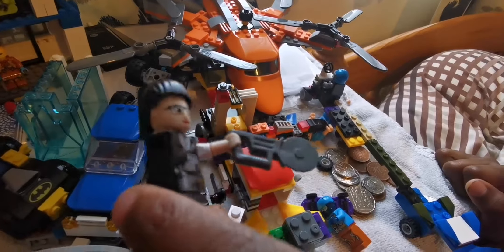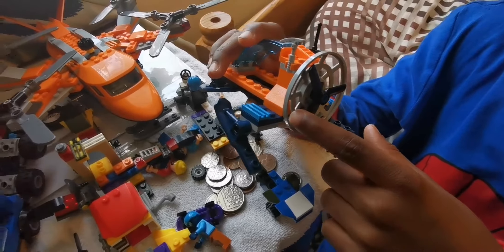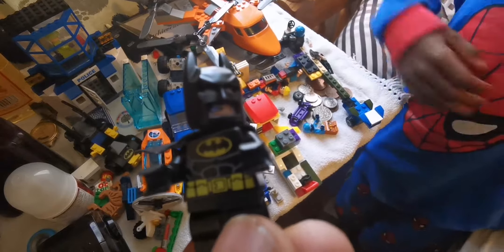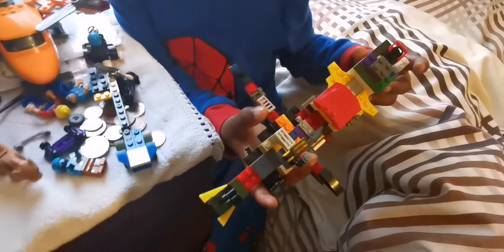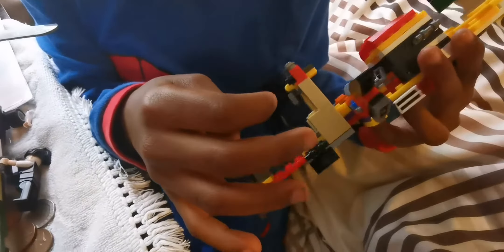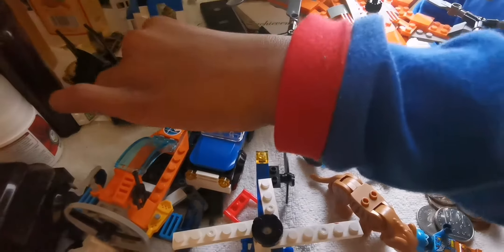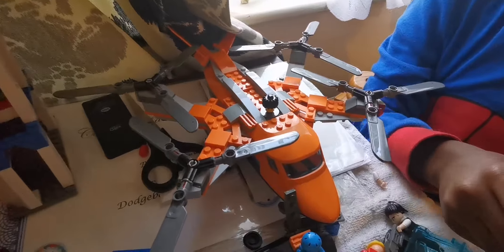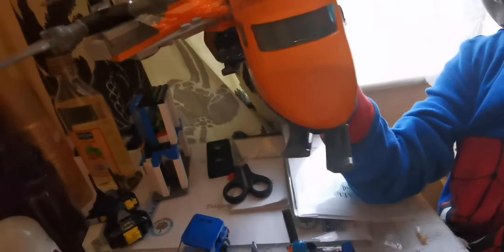Lego Toys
Lads Lego collection after a week